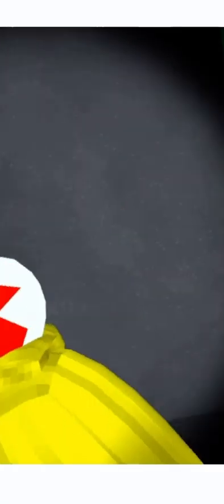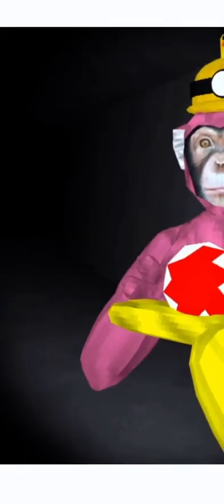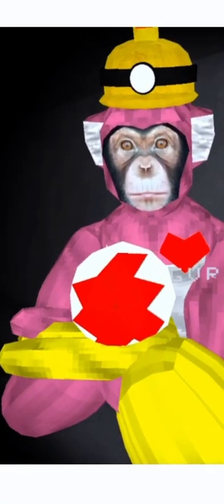Playing big scary again